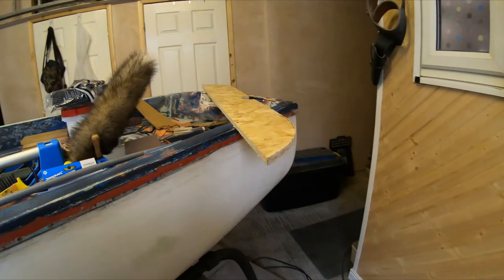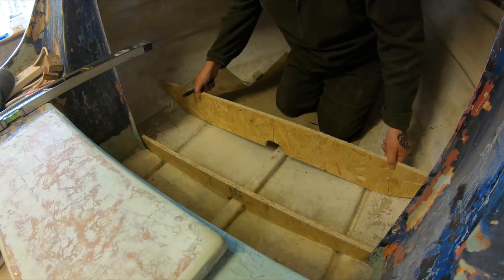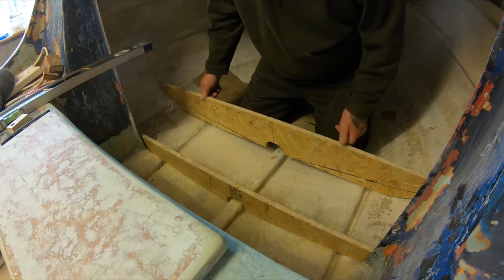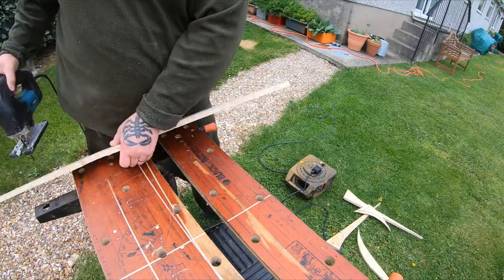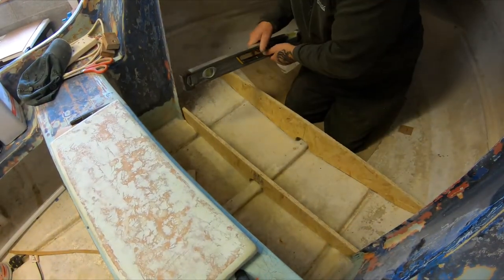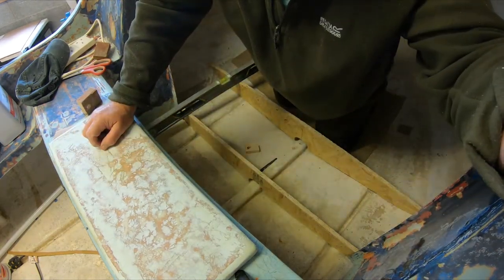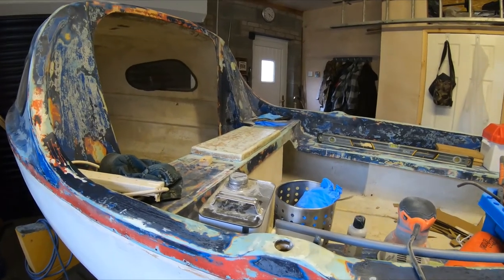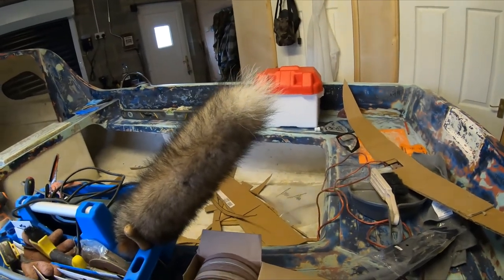POOR MANS BOAT, Ep 4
making a base for the batteries